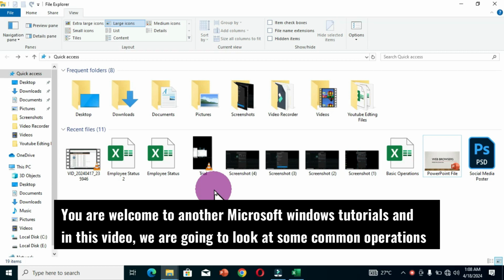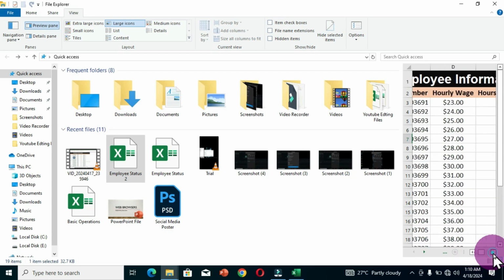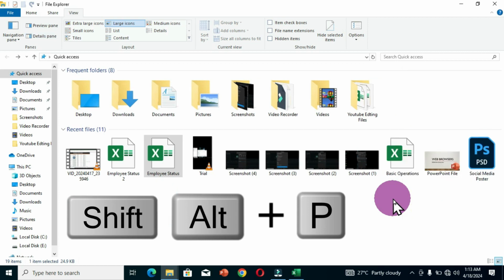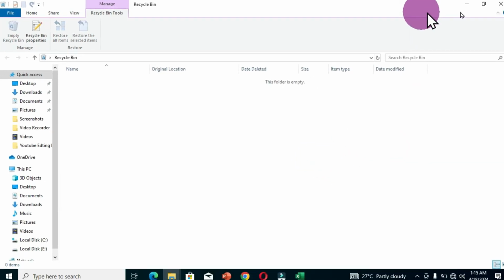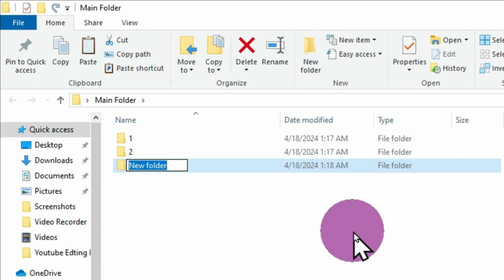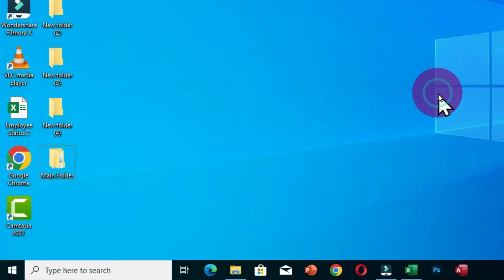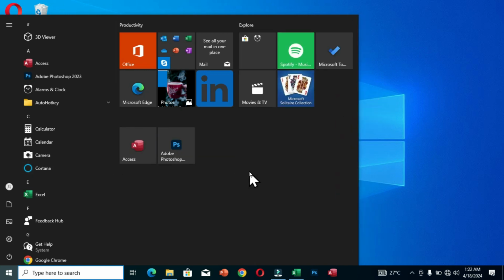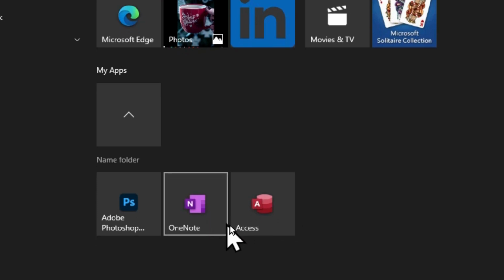Useful Windows 10 Tips and Tricks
You are welcome to Banahene Tutorial Collections. This wonderful channel is about computer techniques and training on Microsoft office software's. As an ICT teacher and trainer, I do have the passion to share my IT ideas with people. Lets look at some windows operations we can explore daily on our windows interface. Below are timestamps

Timestamps
00:00 Introduction
00:21 Preview file in File Explorer window
03:44 Restore deleted files in windows
05:13 Create folders and sub-folders
07:08 Pin program n the taskbar
08:35 Windows start screen
11:55 Video conclusion